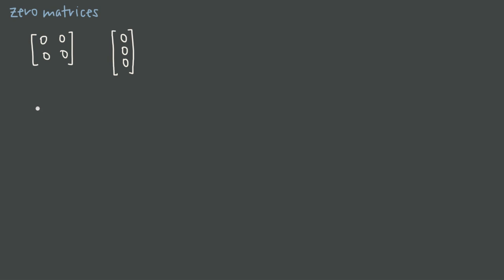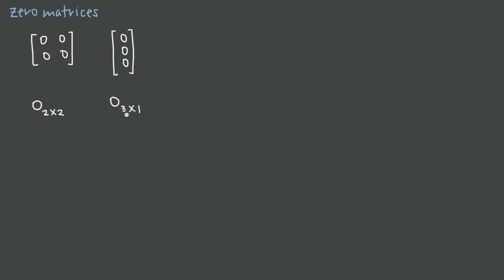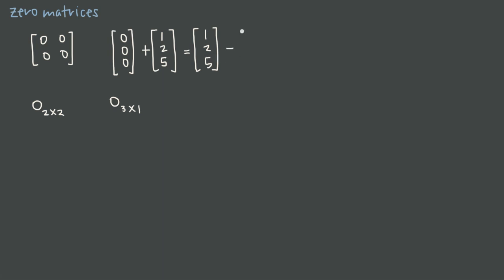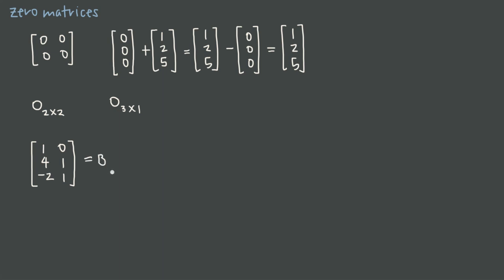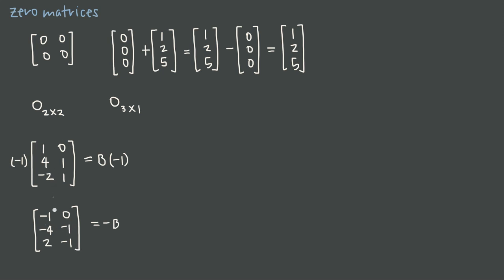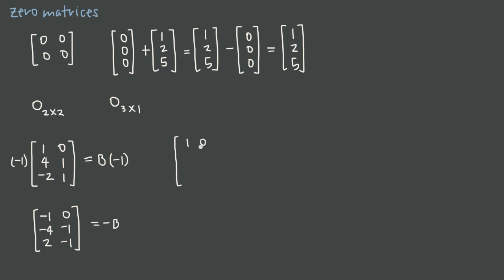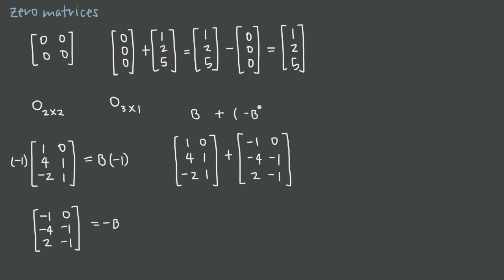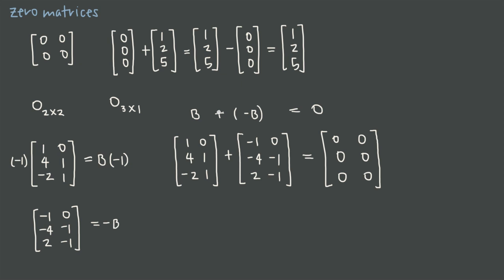13 Zero matrices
13 Zero matrices